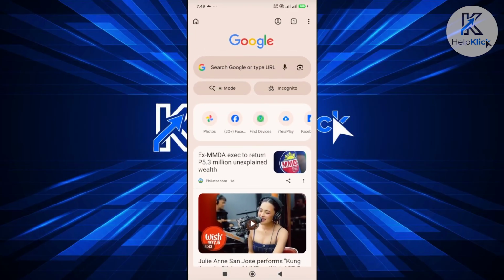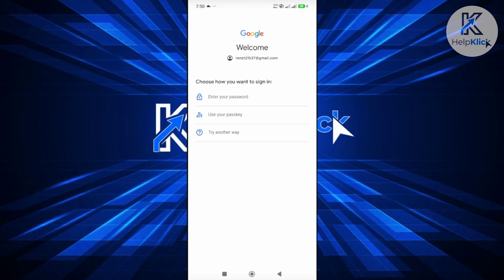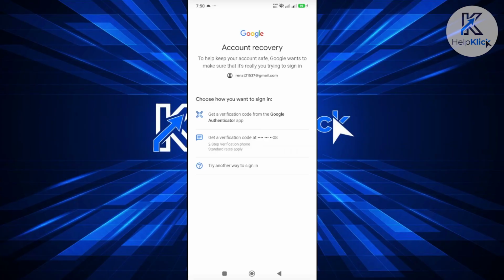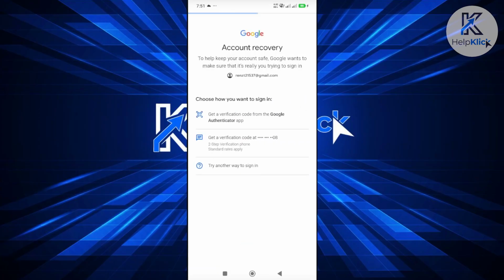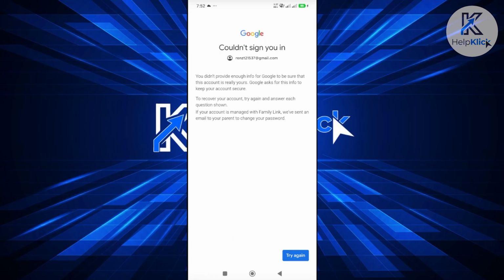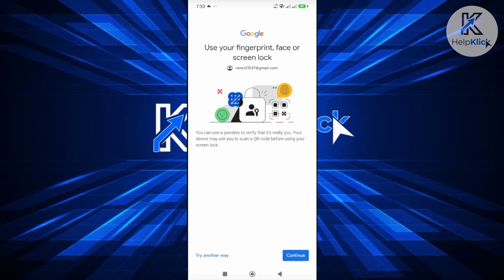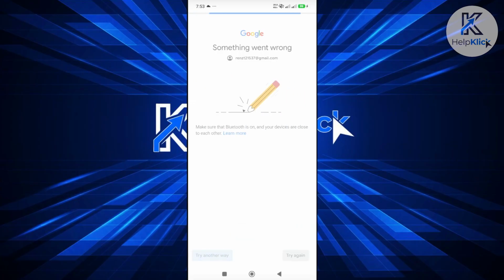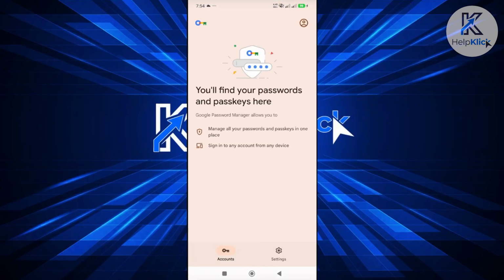Gmail Account Recovery 2026 | Recover Google Account Without Recovery Email or Password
In this video, I show you how to regain access to your Gmail account when you've lost both your password and recovery email in 2026.
This quick step-by-step tutorial covers how to get back into locked Google account, what to do when Gmail recovery options don't work, restoring access to forgotten Google email account. Want to know how to contact Google support for account recovery?